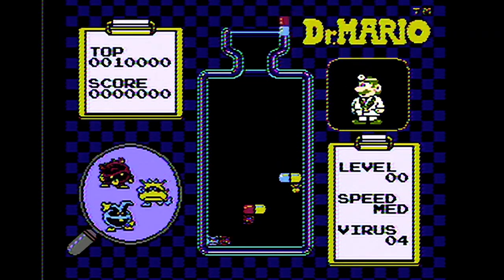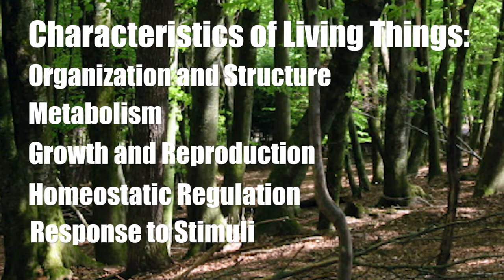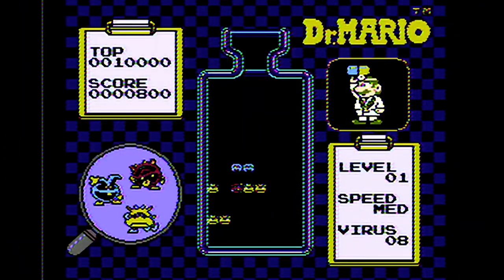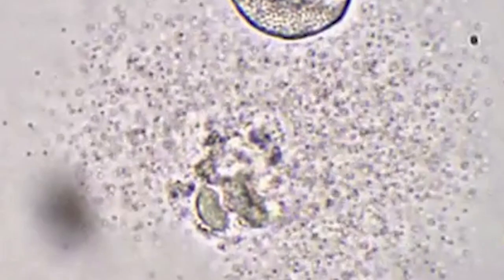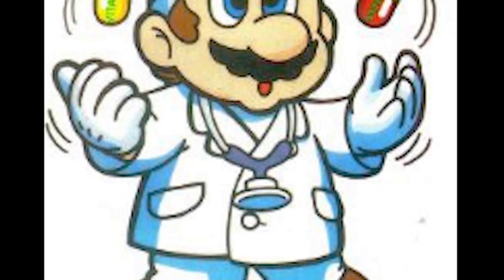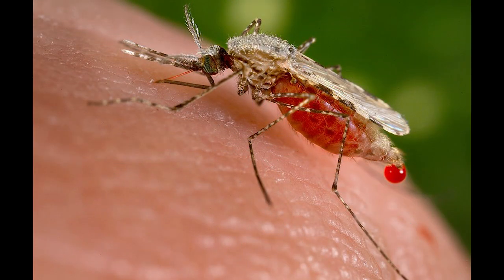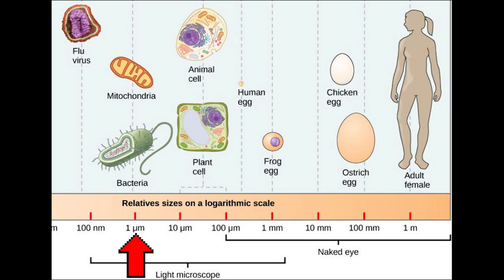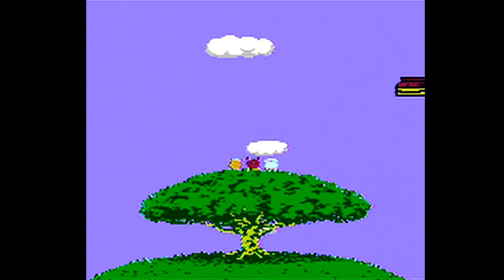Bad Video Game Science - Dr. Mario for NES, Game Boy, SNES | hungrygoriya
Dr. Mario's premise of eliminating viruses with vitamin pills is flawed and doesn't make much sense from a scientific perspective.  Here, we talk about viruses and their mechanisms, why pills don't normally work against them, and some ideas around why the science of Dr. Mario is bad whether it's on NES, Game Boy, or SNES. 🍖

The introductory animation and outro text were created and designed by Saad Azim.

This is part of a series of videos dealing with biology and science in video games. Smash!